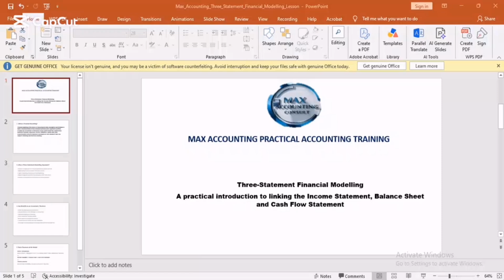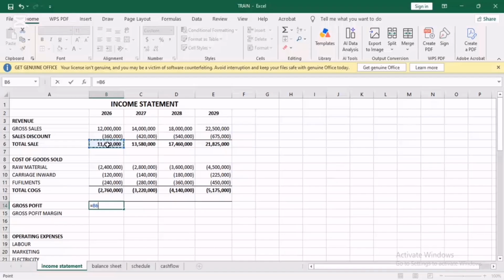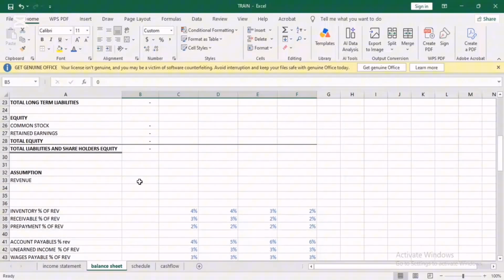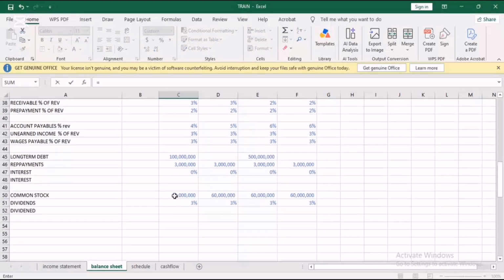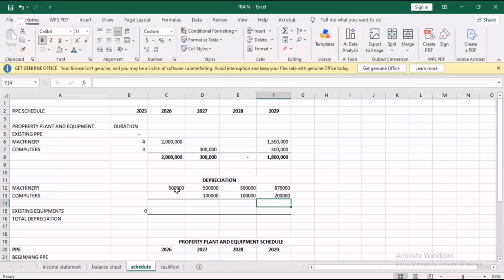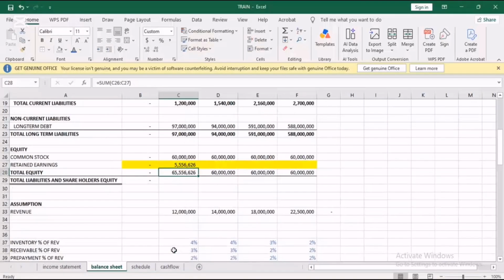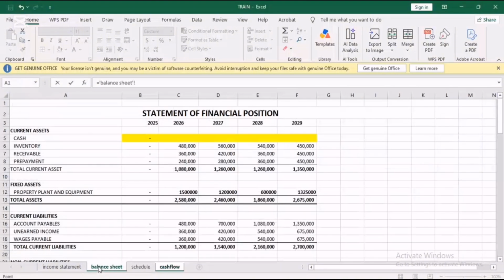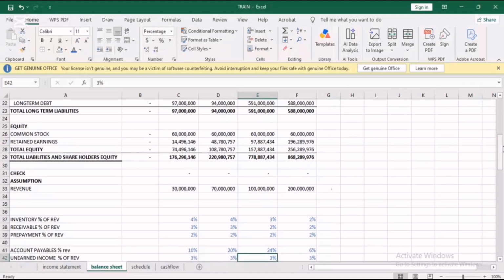HOW TO BUILD THREE STATEMENTS FINANCIAL MODEL